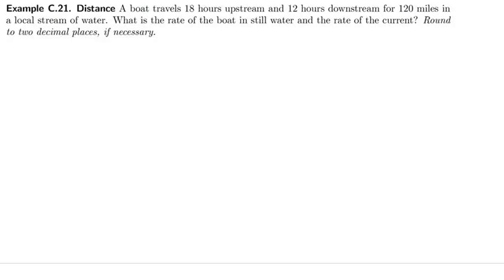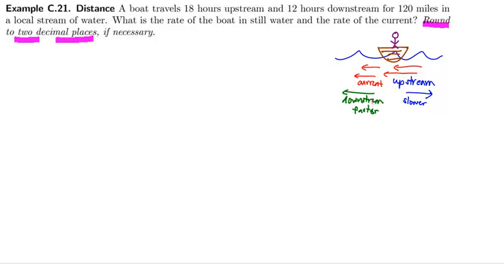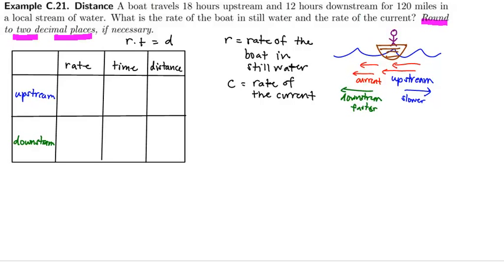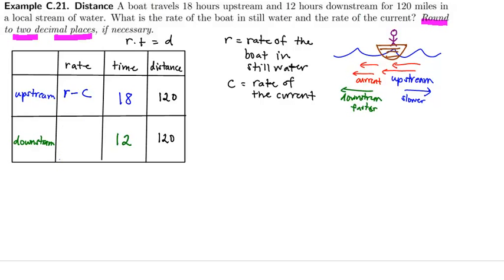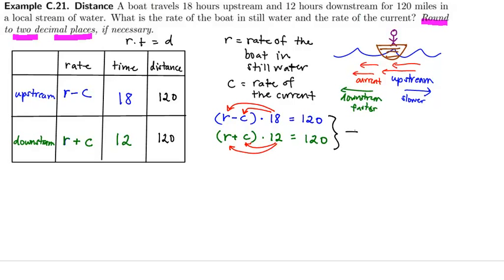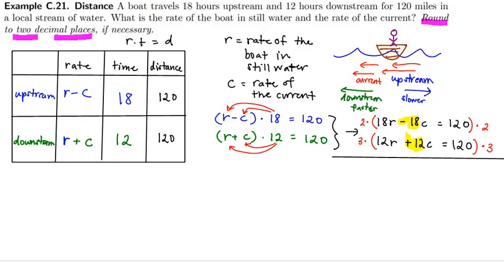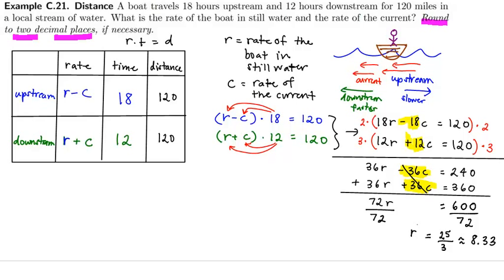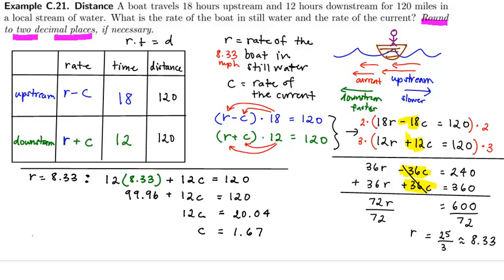System of 2 Equations in 2 Variables: Uniform Motion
System of 2 linear equations in 2 variables
Find the rate of the boat in still water
Find the rate of the current